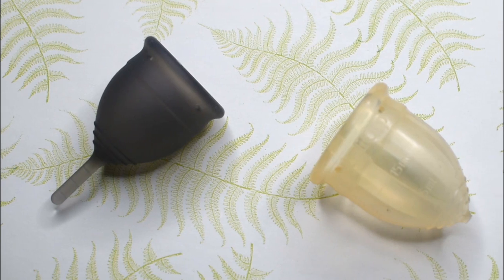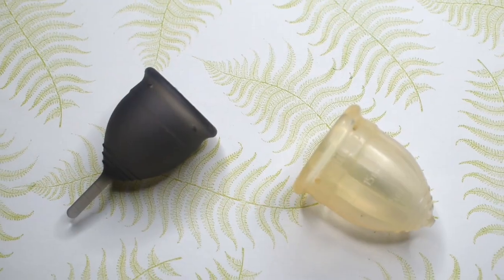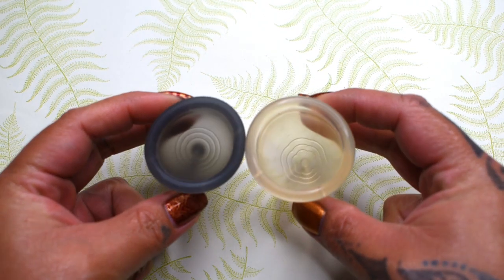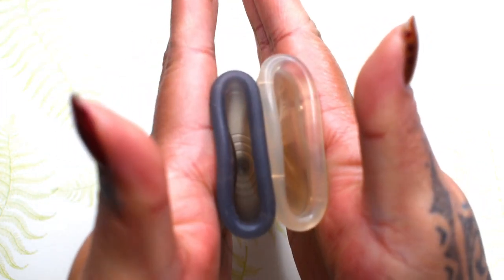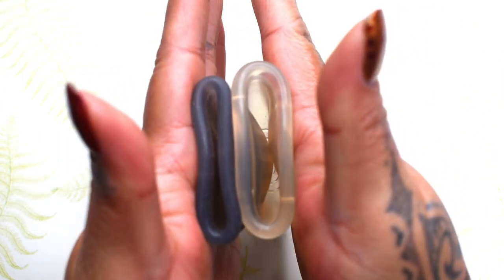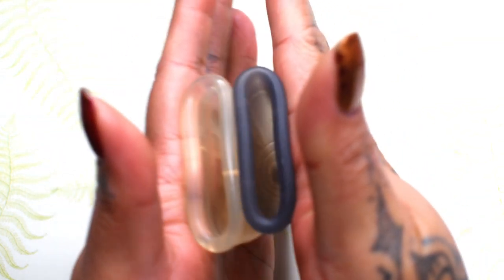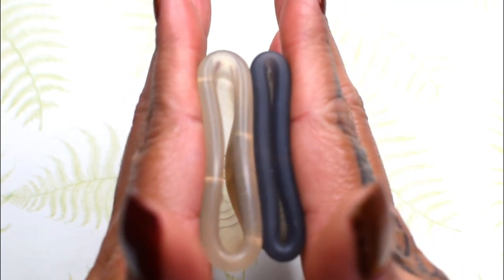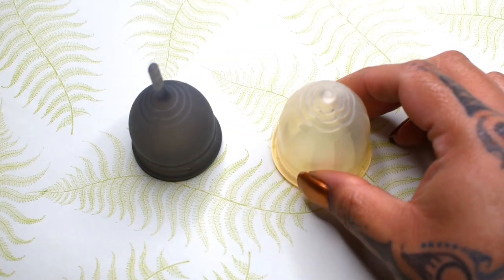Saalt Soft SM vs LaliCup MED Menstrual Cup Squish